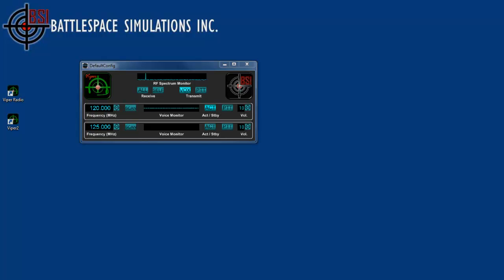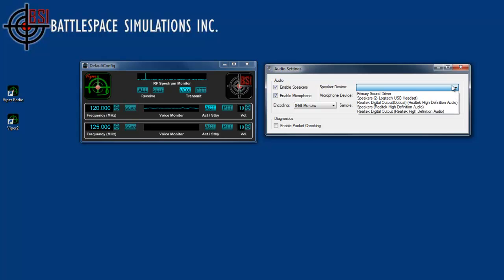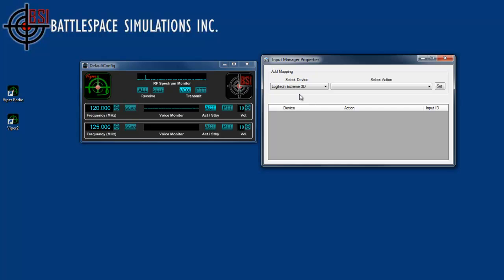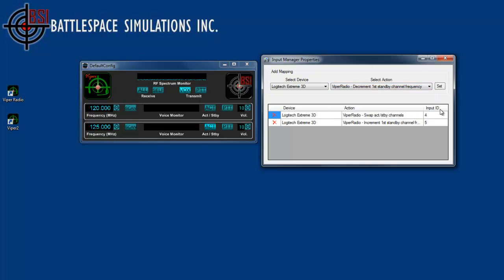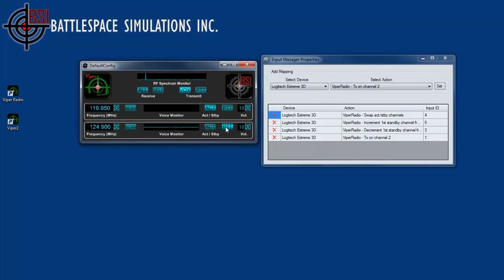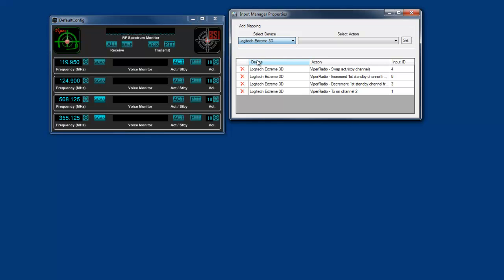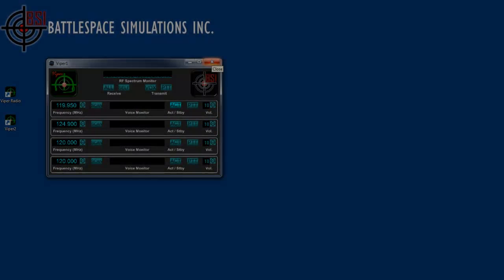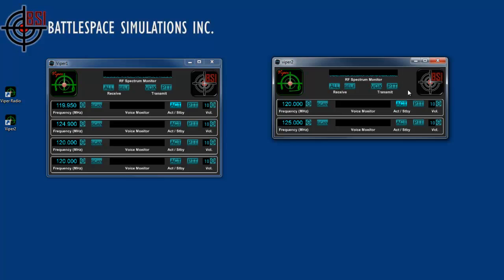Viper Radio Tutorial Part 2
This video covers Viper's Audio Settings, Input Settings and Radio Properties windows.  It also illustrates how to save and load different radio configurations.